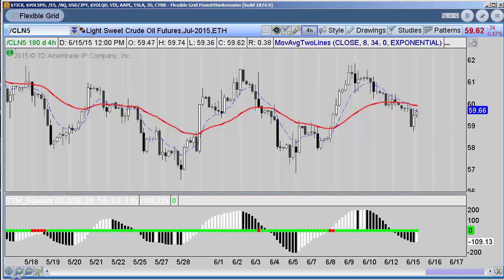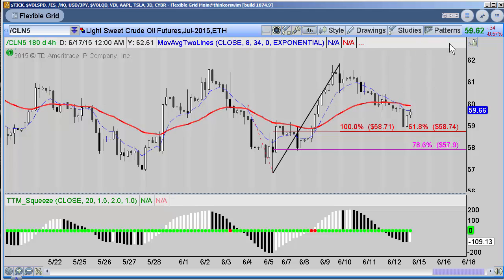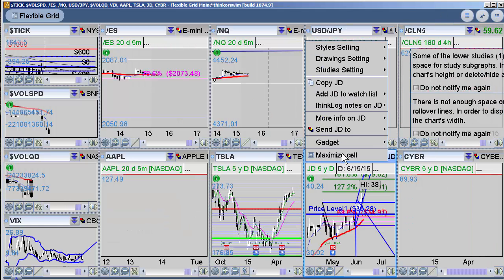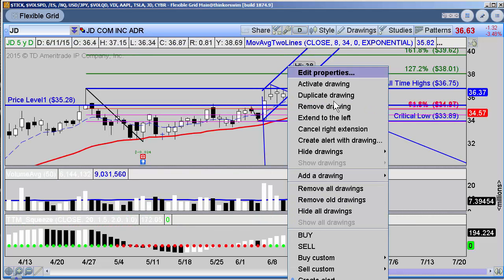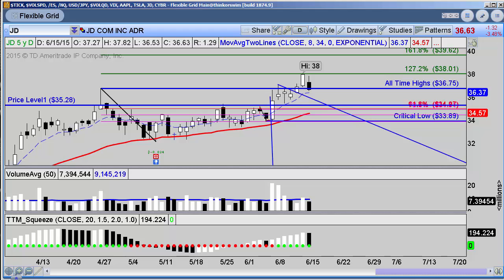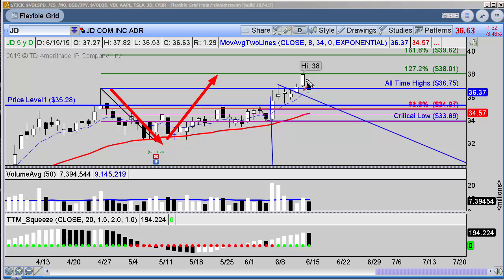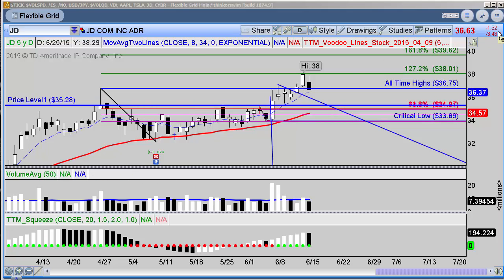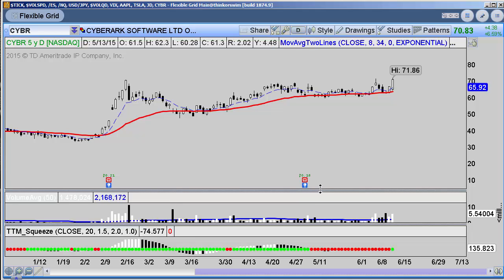The Power of Fibonacci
Everything from futures to equities respect Fibonacci. Here's a few examples from tickers we've been working recently.